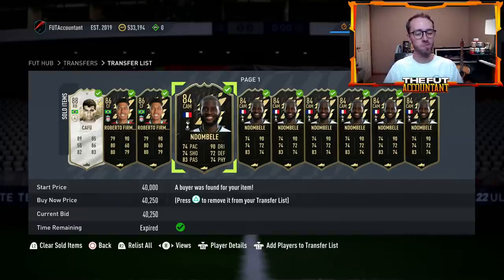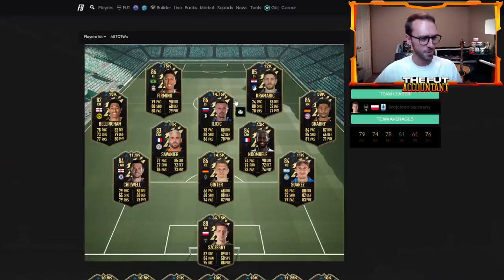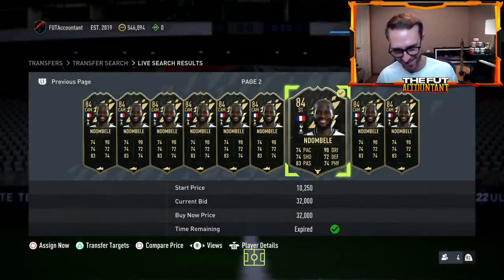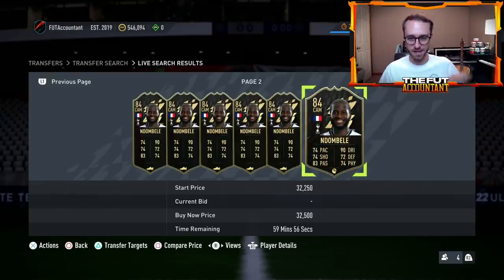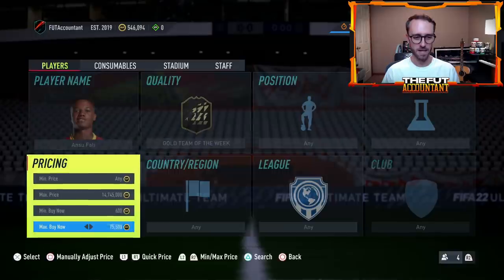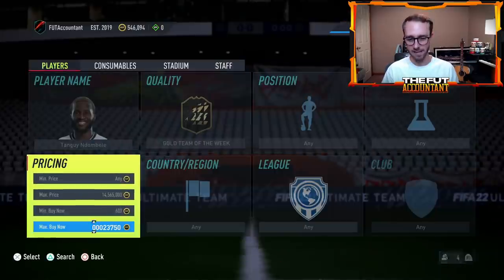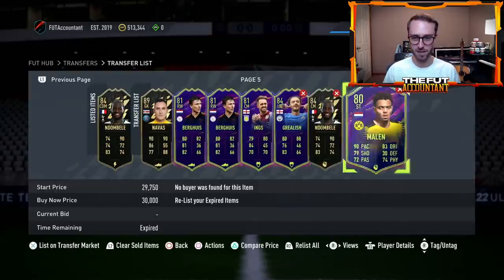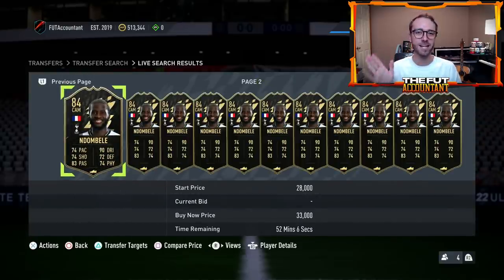THIS POPULAR TRADING METHOD IS SUPER OVERPOWERED ON THURSDAYS!? FIFA 22 Ultimate Team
A popular trading method in FIFA 22 Ultimate Team, revisited in a very overpowered timeframe: Thursdays.